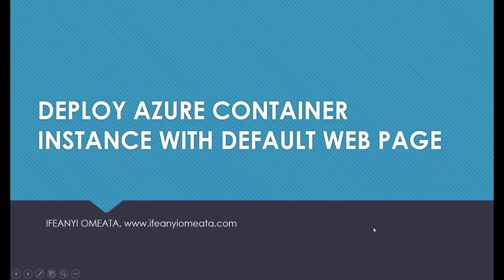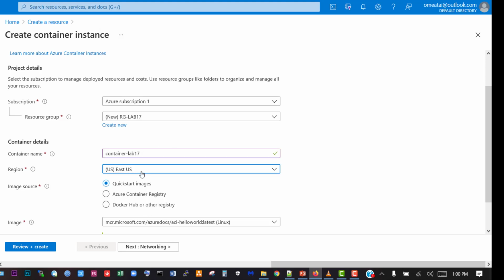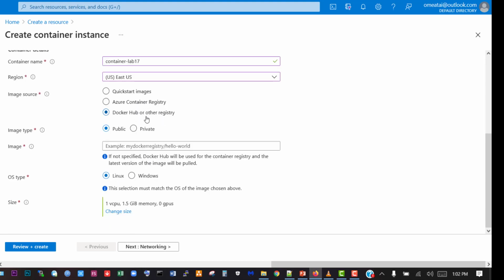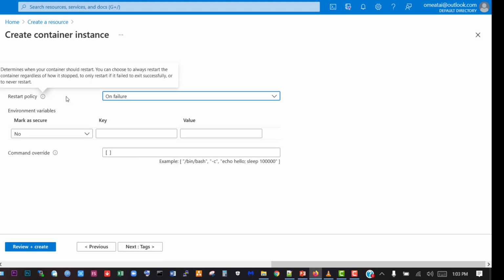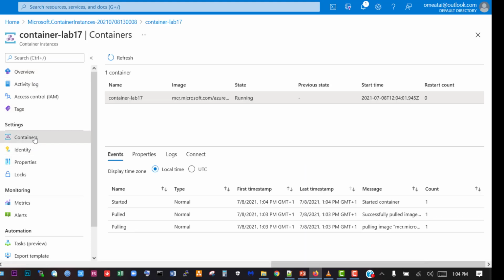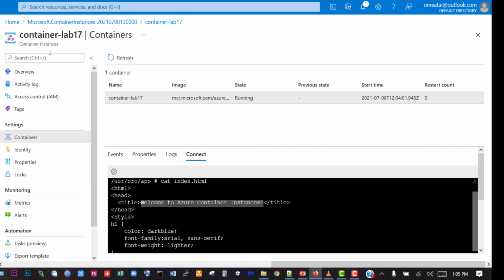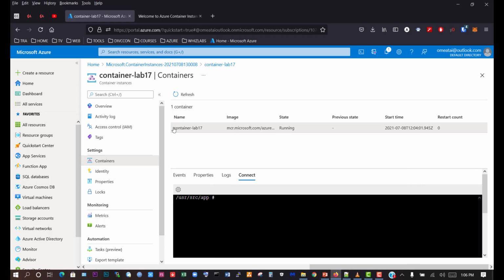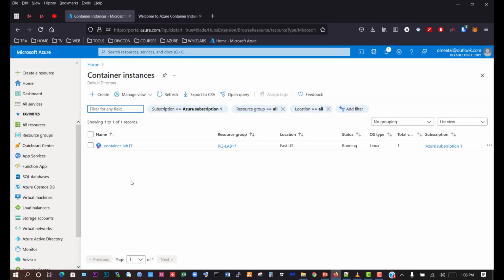AZURE ADMINISTRATOR AZ-104: 40-DEPLOY AZURE CONTAINER INSTANCE WITH DEFAULT WEB PAGE